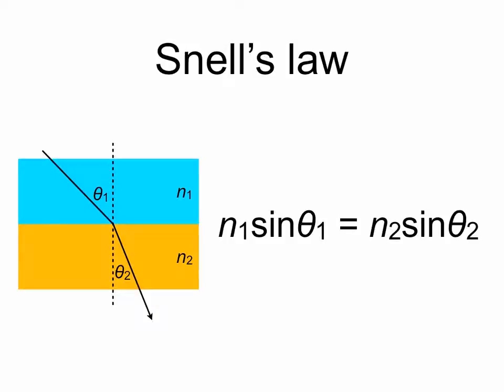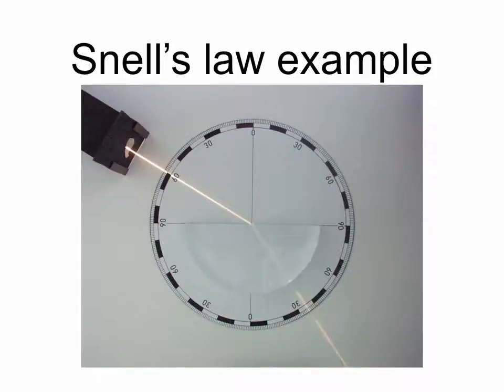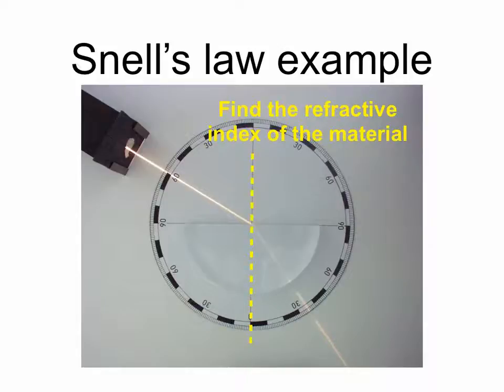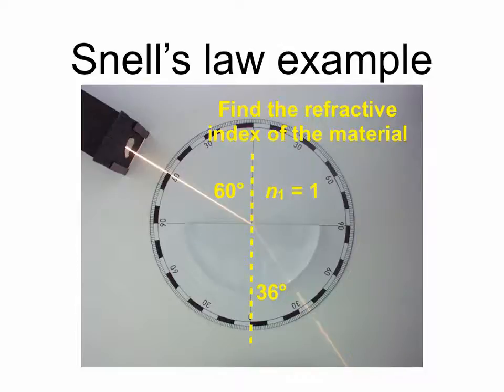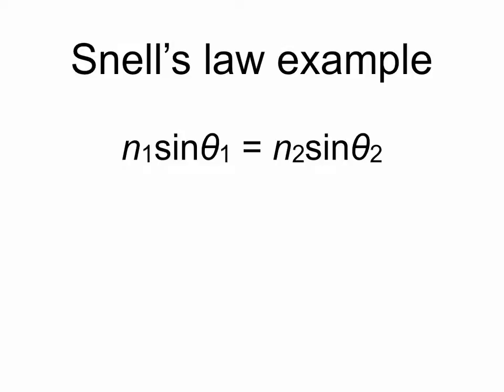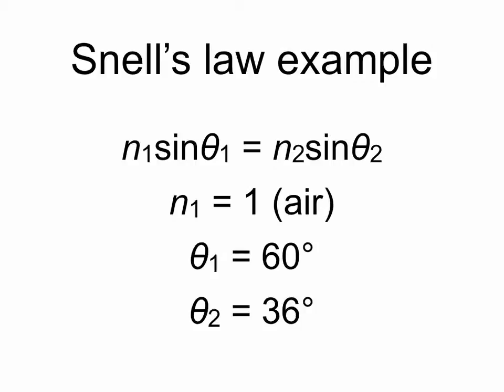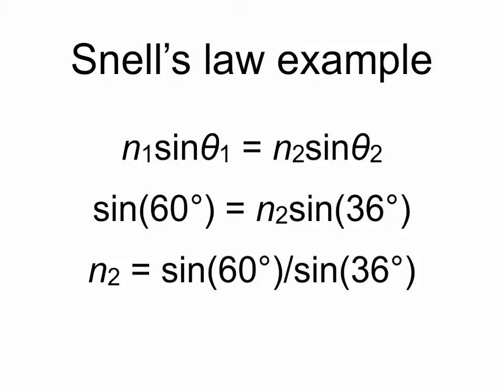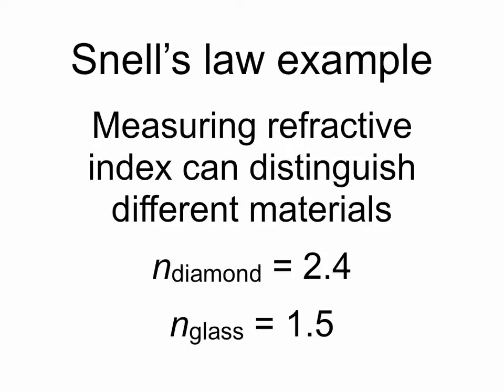Snell's law example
An example of Snell's law of refraction. For more content visit schoolyourself.org.